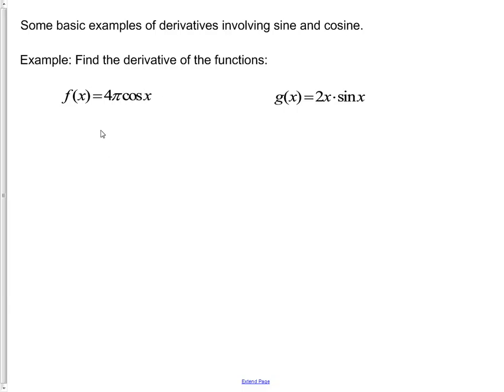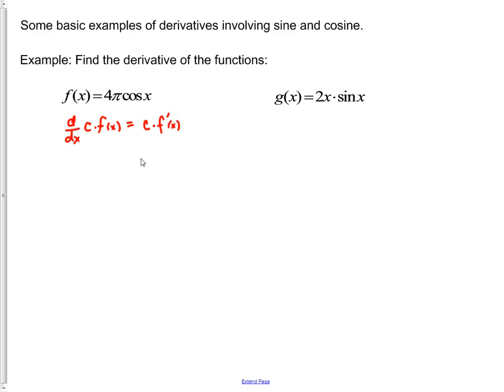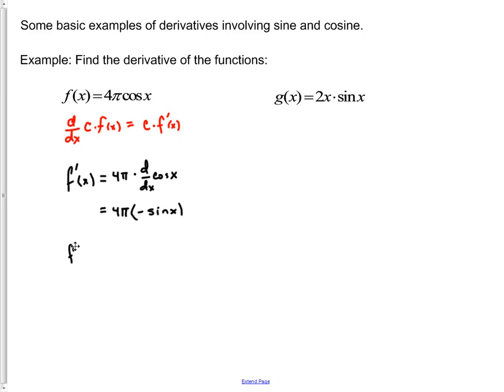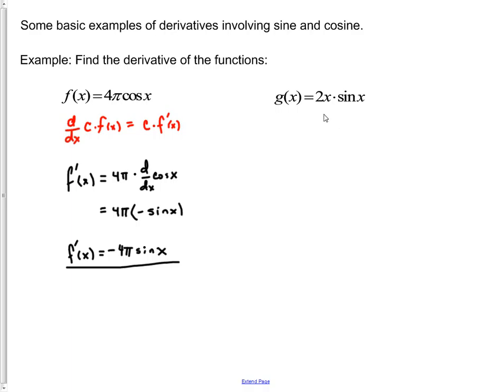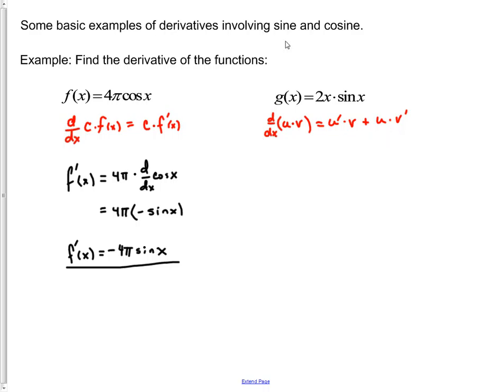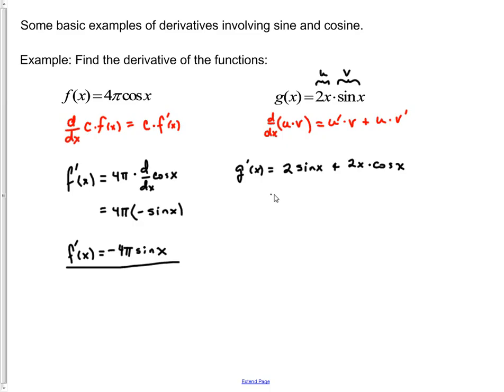112b TrigDerivatives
Some examples of basic sine and cosine function derivatives